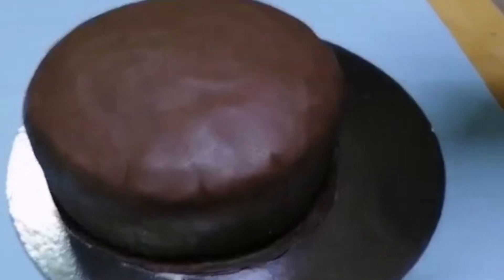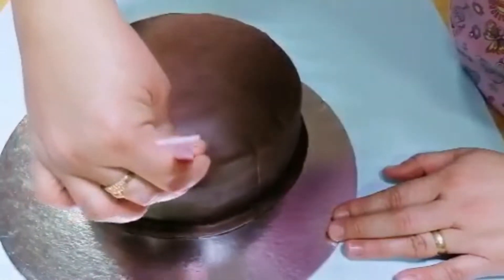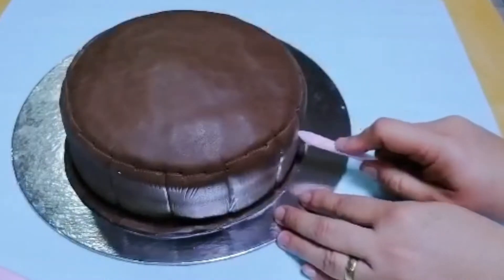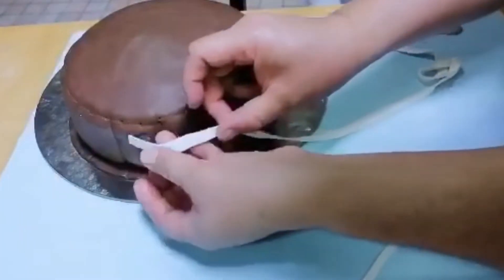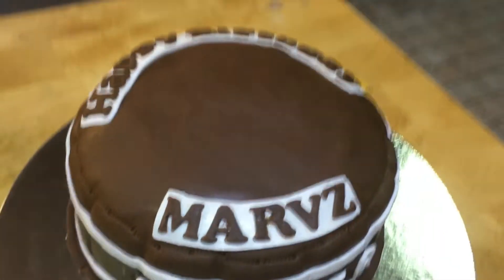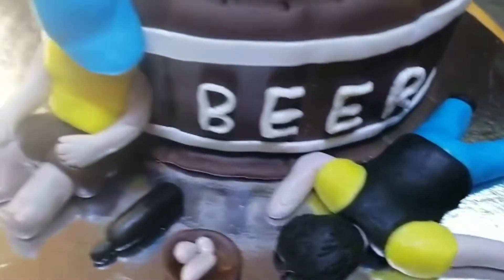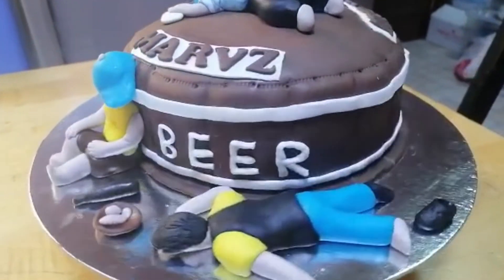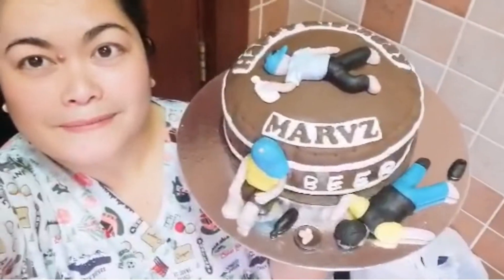DRUNK THEMED CAKE || OFW McChickie’s Vlog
DRUNK THEMED CAKE

Thank you for this great background music.
Credit for the owner of this background music